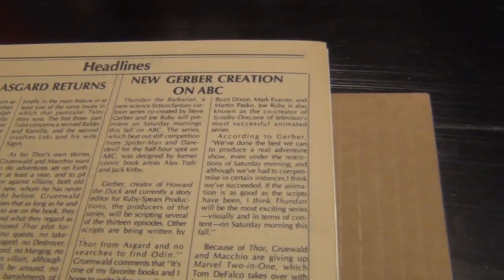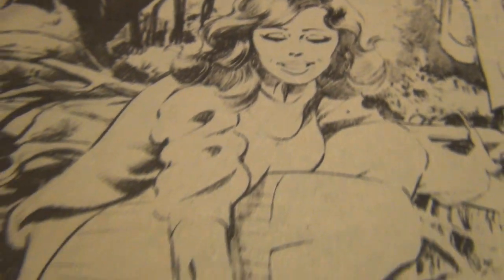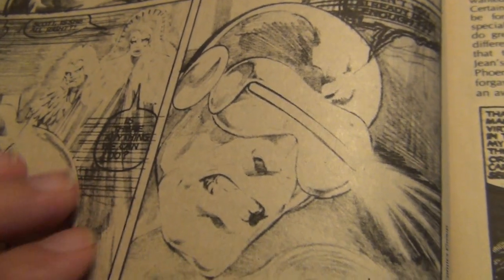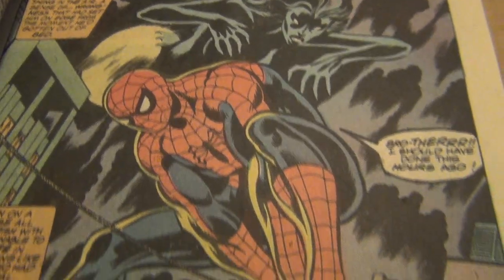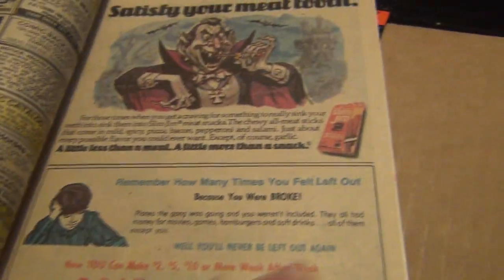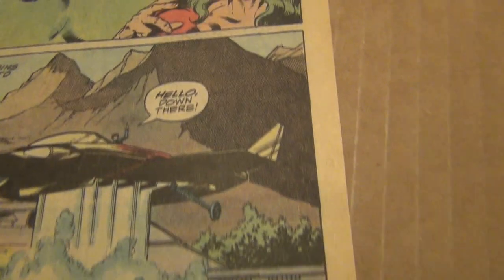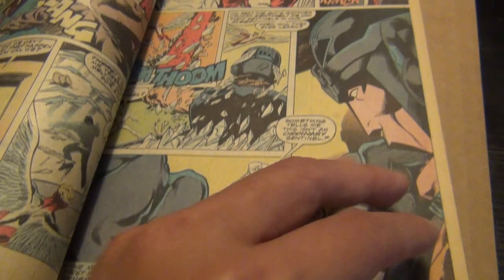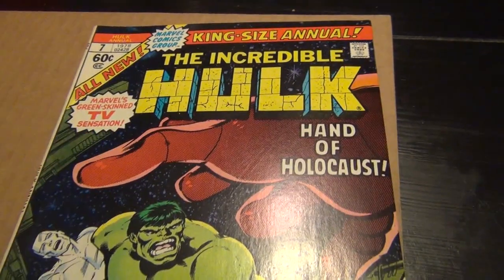John Byrne - The early years - Part 2